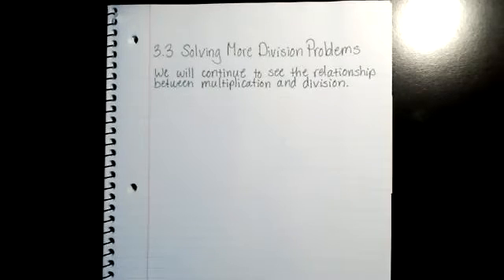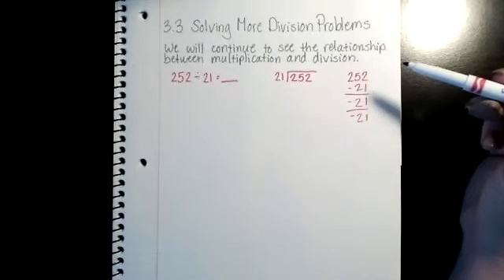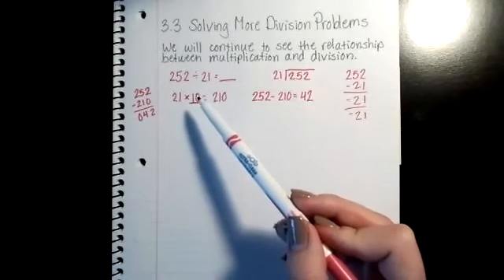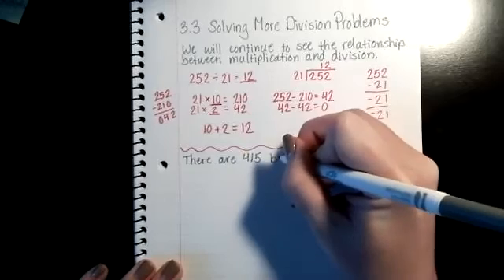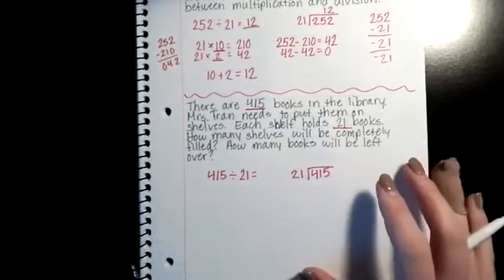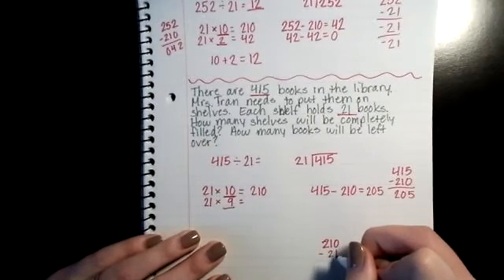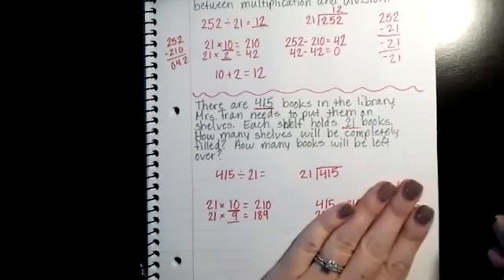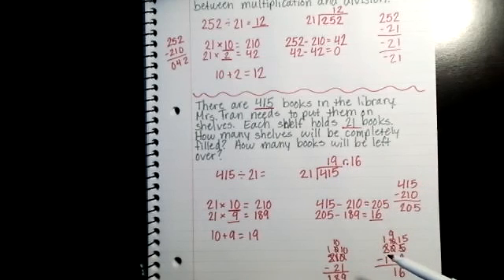Math lesson 3.3- Solving More Division Problems